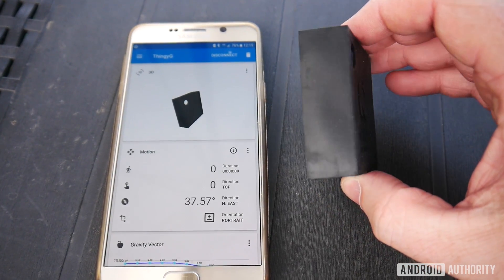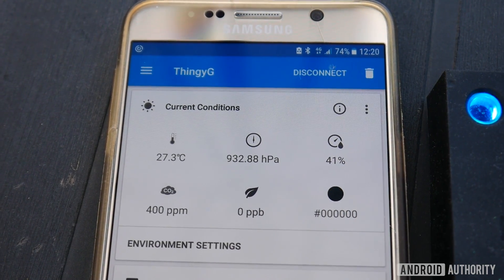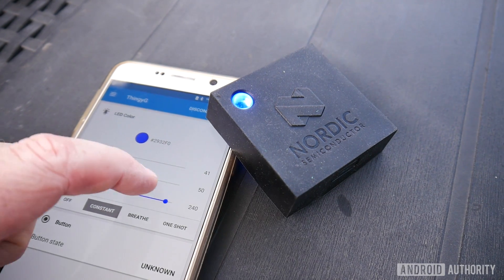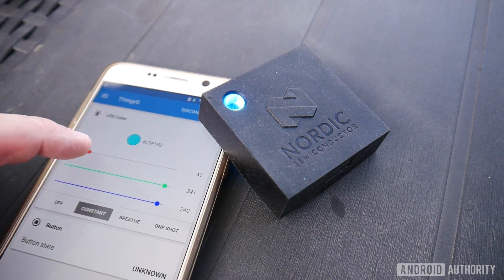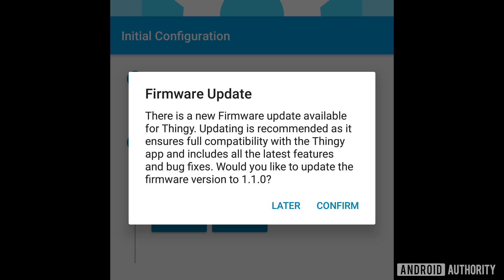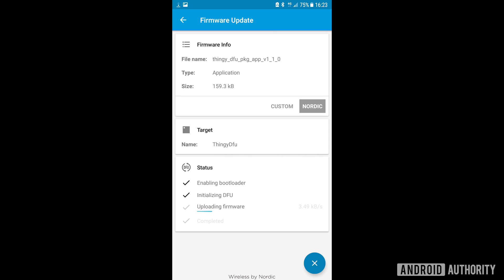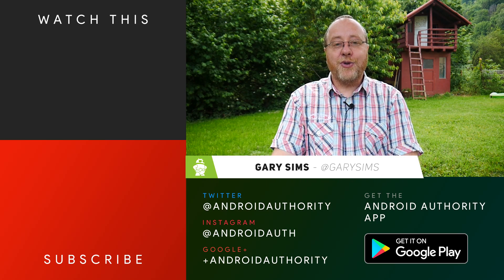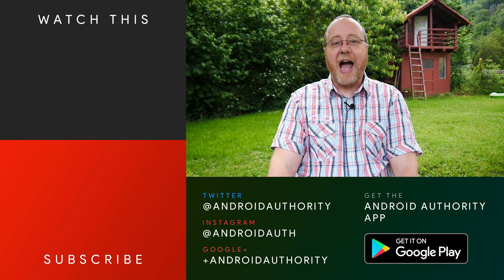What is the Nordic Thingy:52? - Gary explains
The Nordic Thingy:52 is a BLE enabled microcontroller development platform for hobbyist and professionals to learn, prototype and develop IoT solutions.